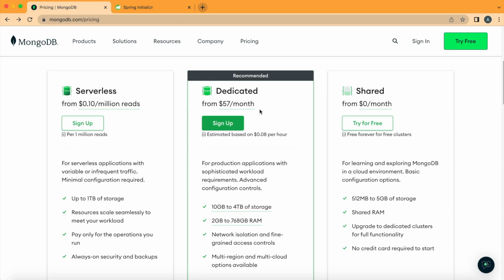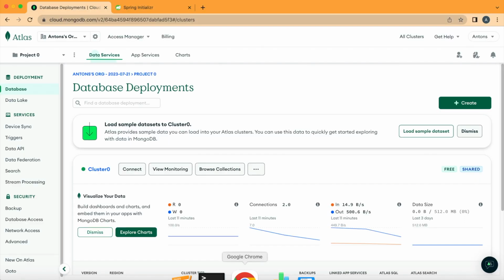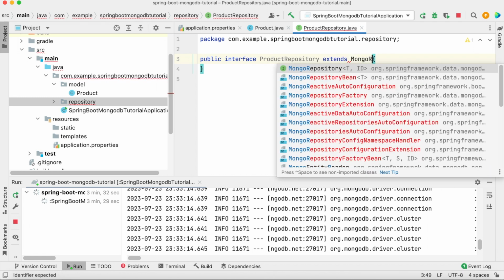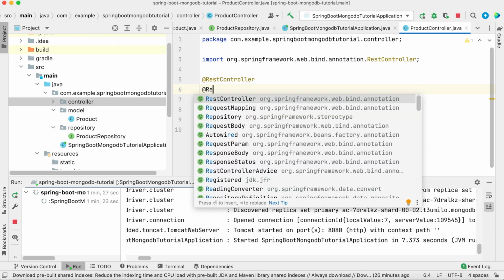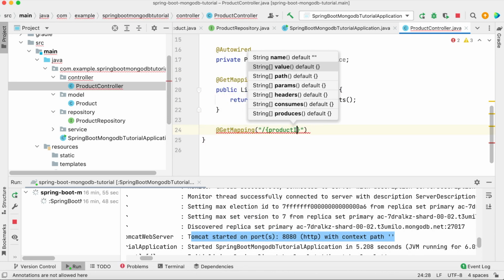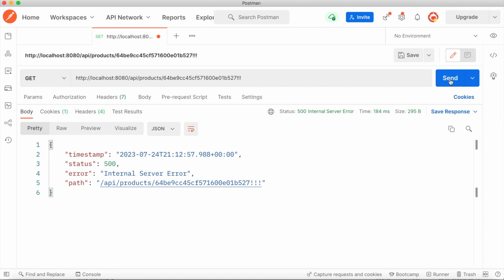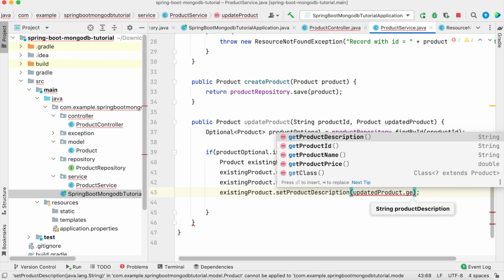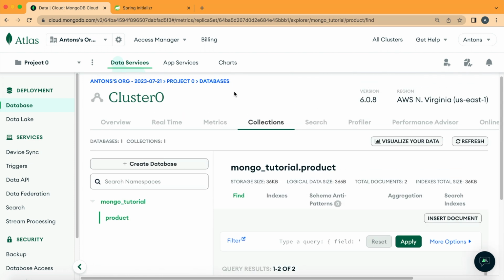Master Spring Boot: Build a REST API with MongoDB hosted on a cloud [2023]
In this tutorial, we are going to build a robust REST API with the help of a Spring Boot framework. This REST API will support main HTTP methods such as GET, POST, PUT, and DELETE and it is also going to be integrated with a NoSQL Mongo database which will be hosted on a cloud for free.